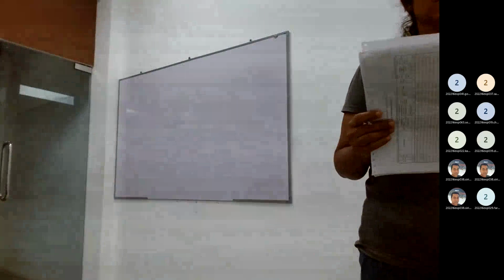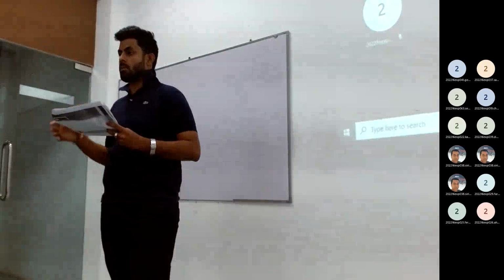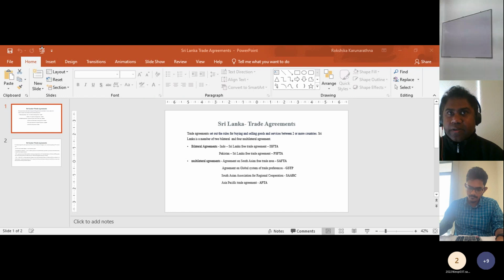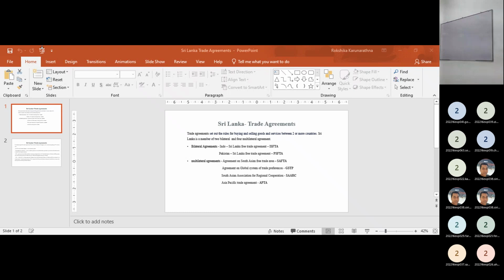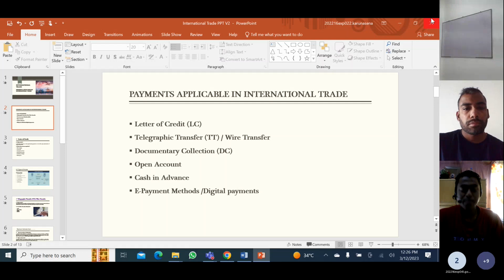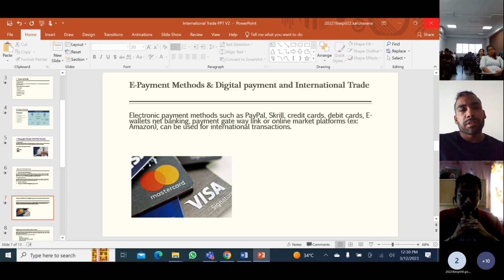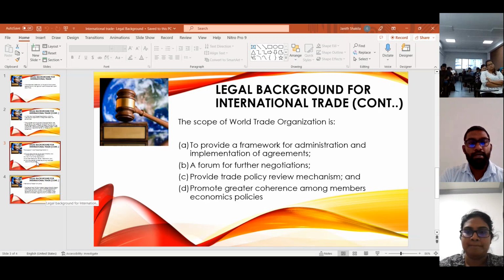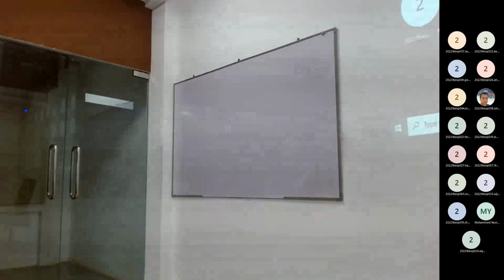16D EX Business Economics Mr Chalith Kavinda 2023.03.12 Lecture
16D EX Business Economics Mr Chalith Kavinda  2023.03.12 Lecture